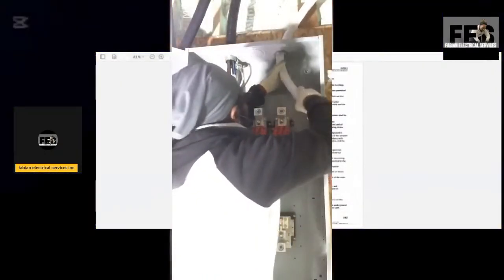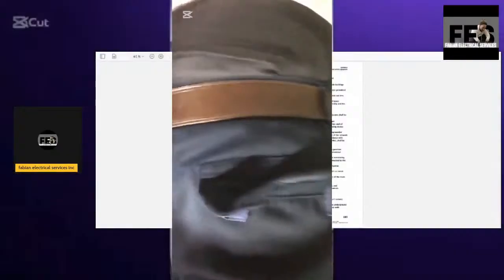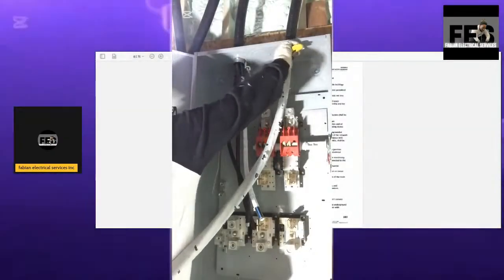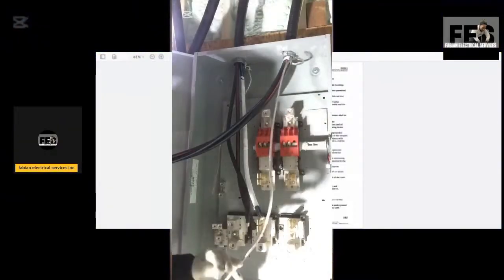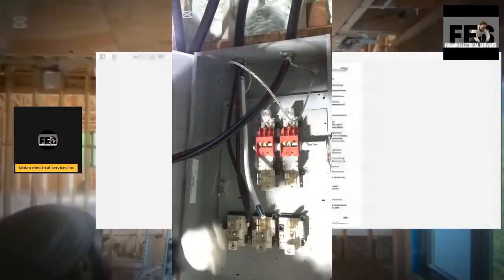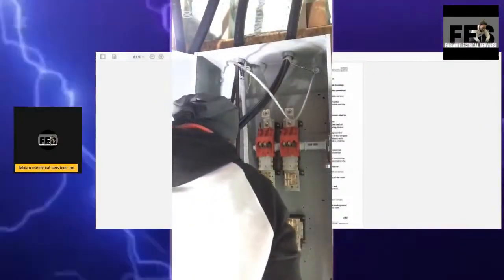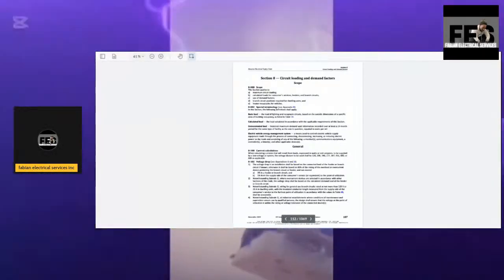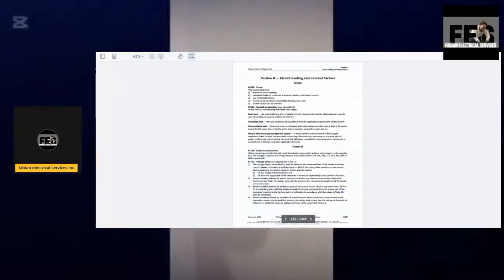Ep. 1: Breaker Sizing & Load Calculations Explained | OESC 2024 Masterclass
Welcome to Episode 1 of our Canadian Electrical Code Series with Fabian Electrical Services Inc.

In this episode, we break down how to size breakers and calculate loads for residential and light commercial panels using the latest OESC 2024 updates.

✅ Understand Rule 8-104
✅ Calculate breaker sizes using real-world examples
✅ Learn about ampacity, demand factors, and panel limits
✅ Code tips for apprentices and licensed electricians
✅ Avoid common sizing mistakes that fail inspections

🎓 This is a must-watch if you’re working in the field, studying for the C of Q exam, or upgrading service panels in Ontario.